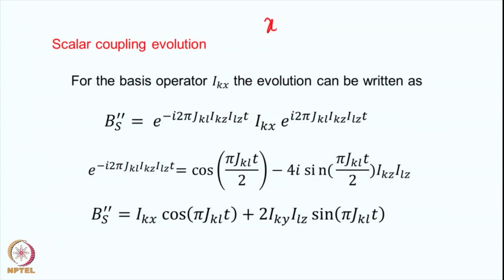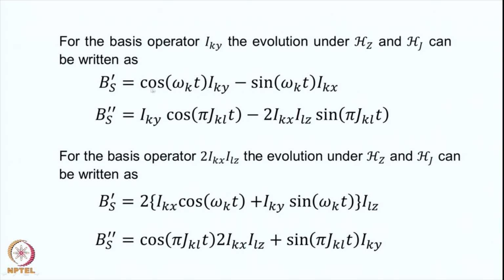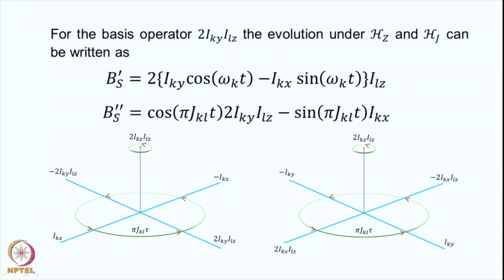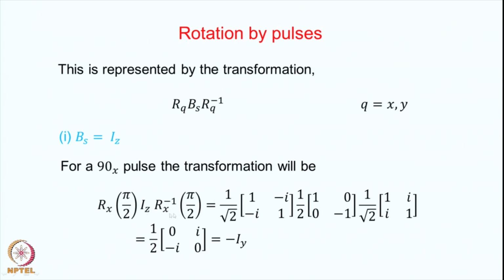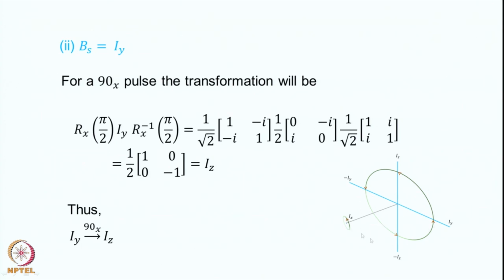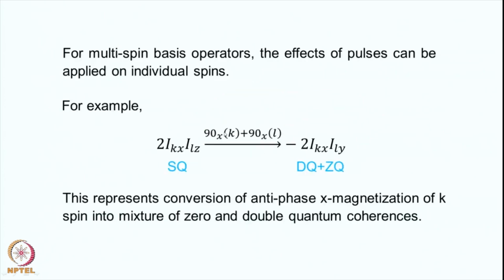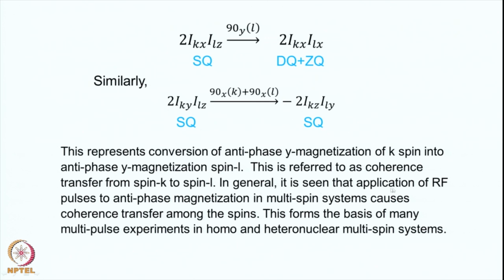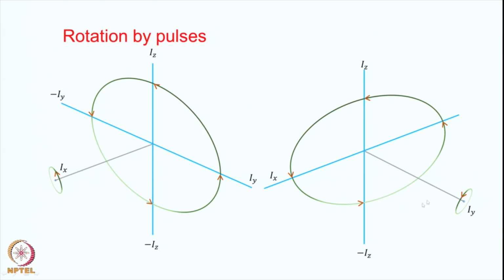Time evolution of basis operators